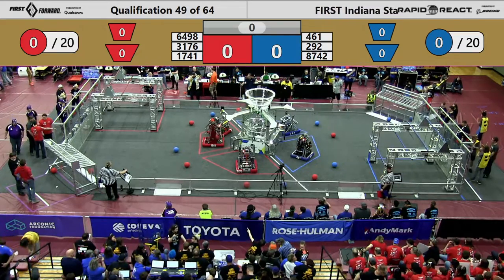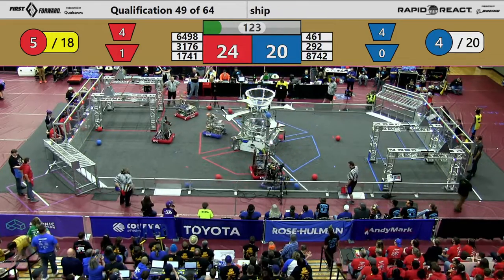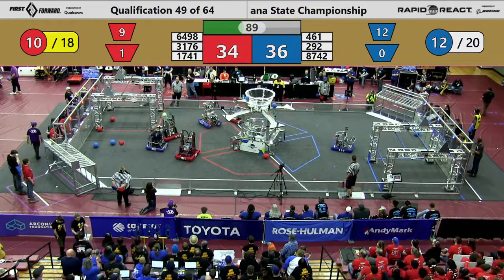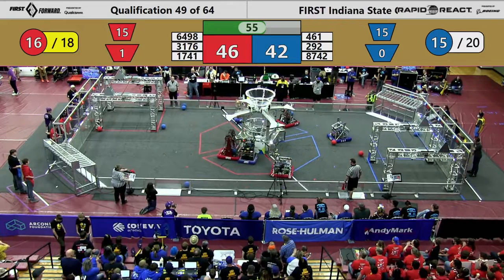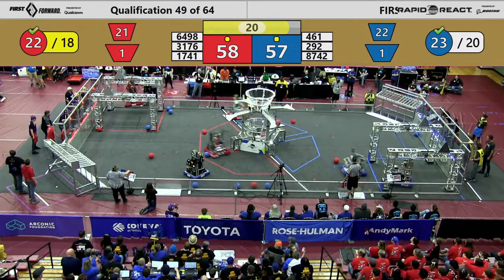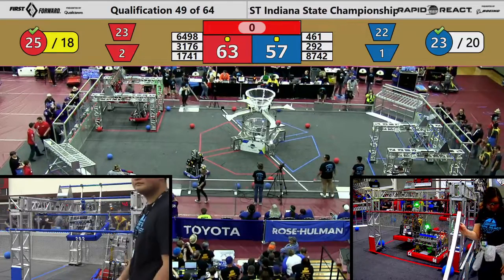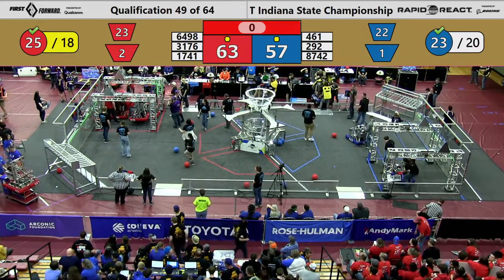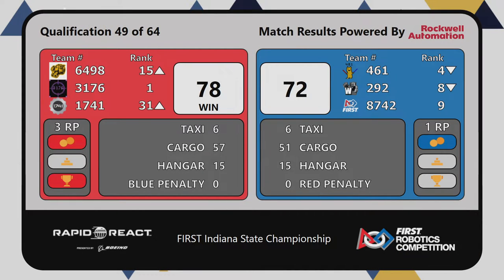FIRST Indiana Robotics - 2022 Indiana State Championship Qualification Match 49